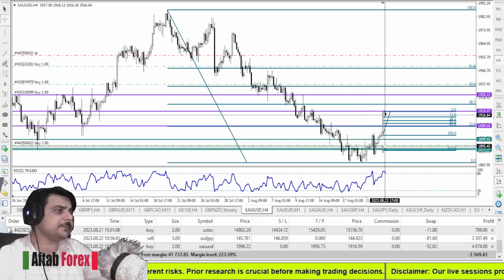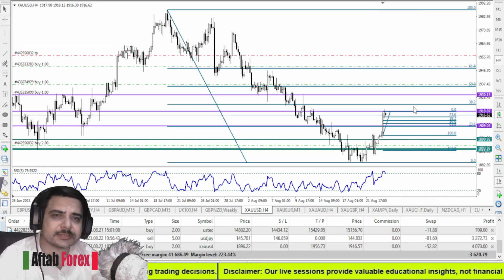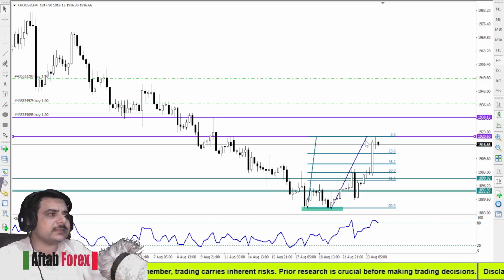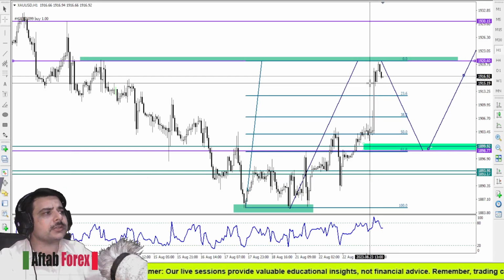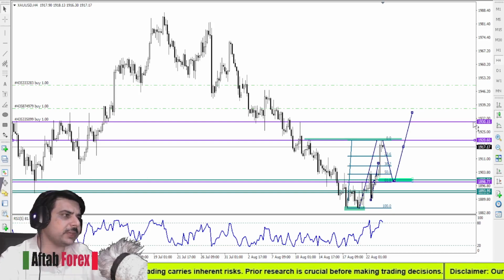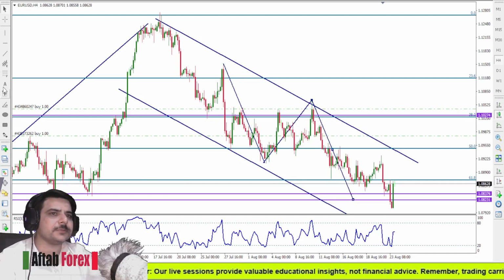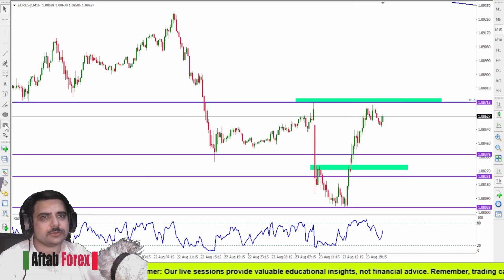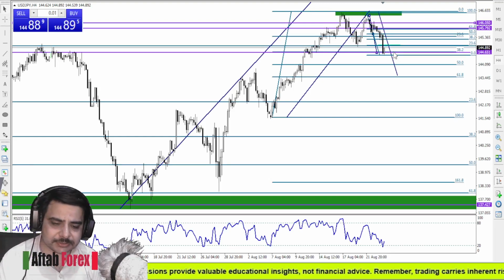Day trading forex 24-25 August 2023 | Gold EURUSD + trading plan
Pairs and markets analysed this week:

USDCAD, EURUSD, GBPUSD, USDJPY, GBPCAD, EURCAD, GBPAUD and  Gold

Also Focusing on the Rsi (Relative Strenght Index) and Fibonacci Levels

RegardsFind trade set ups with the Weekly Forex Forecast technical analysis and market review!

Regards

Hello Trader!
About the Strategy:
This is a strategy I am keep following since 2016 and since then seeing its results in the longer run are mind-blowing. In this strategy the main part of the Market where we need to decide where we need to enter and exit in the market.
When I apply this strategy it gives total of 6 entry points all with a good risk to reward profile.
The strategy mainly includes the ABCD pattern with a golden fibonacci number 61.% pullback or retracement.
In the market there are always two types of trends going on either bullish or the bearish. There is one more and that is not a trend but its called Range or Consolidation zones.
Most traders cannot stop themselves from trading at those bad trading zones where one must be avoiding to trade in those conditions, with the help of my trading strategy by understanding the price action and combing my strategy as a swing trader you will be able to make nice intraday trading decisions very easily.
Remember all other patterns are derived from this same strategy in the forex markets.
Like Wave analysis, wave trading, swing trading, scalping trading, intraday trading in all these market situations the trading strategy will be helping you i have named this strategy as the Fibonacci trading strategy, at times when i need more funds for my life expenses i even call this strategy as a strategy of hope.
It gives you hope, hope gives you desire and when you have a strong desire to achieve something, no matter how hard it is one day you will be getting it in your life by your positive attitude towards it.
I hope you make lots and lots of profits on regular basis.
Regards